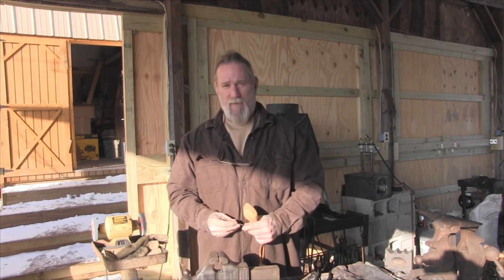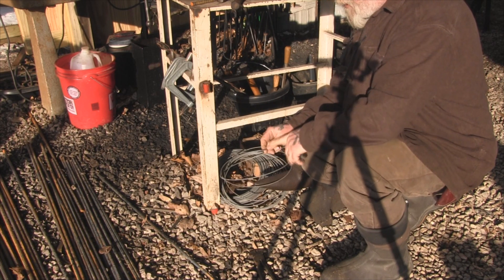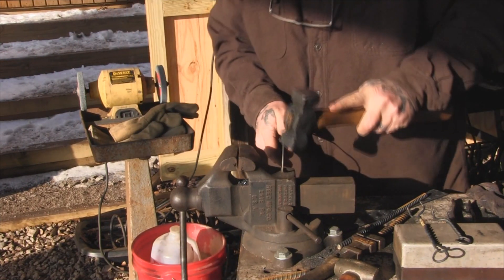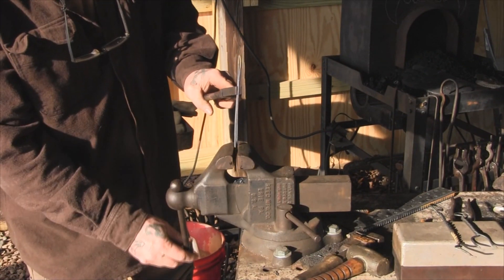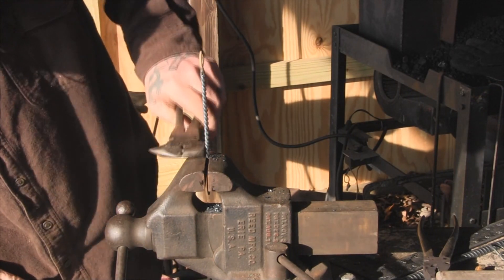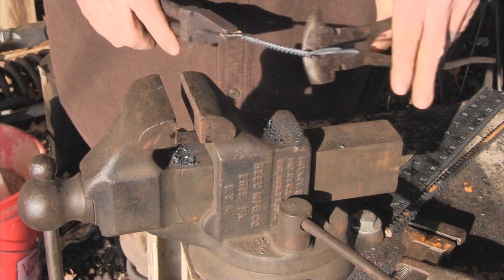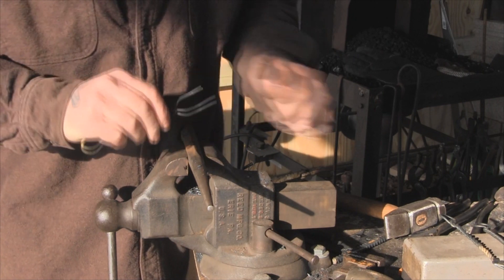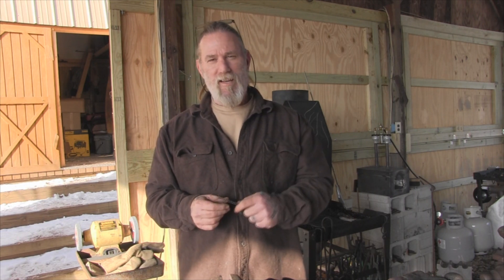Twisted Metal Fork